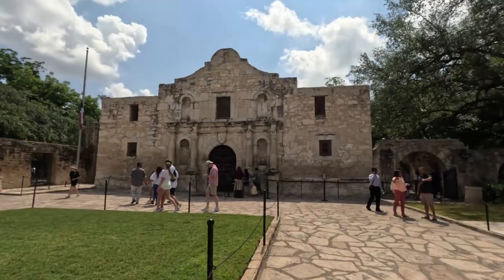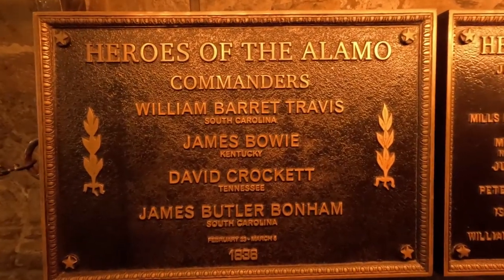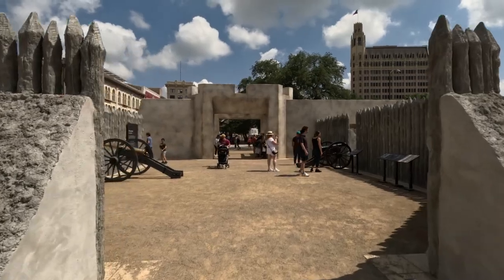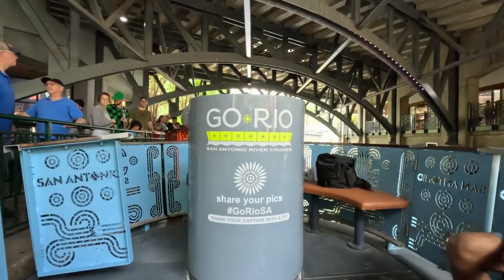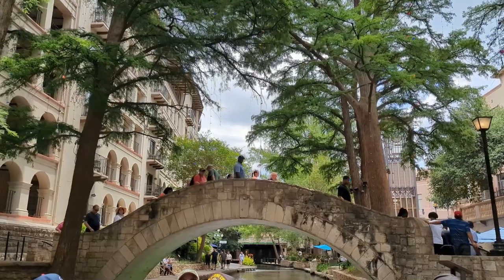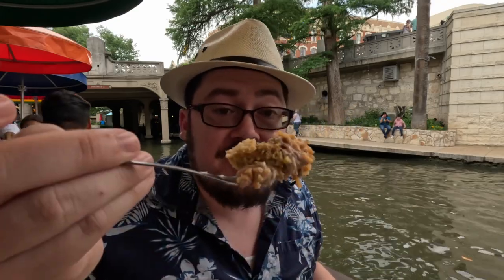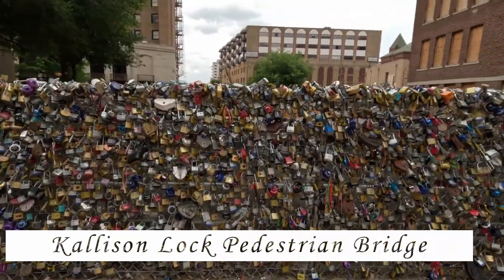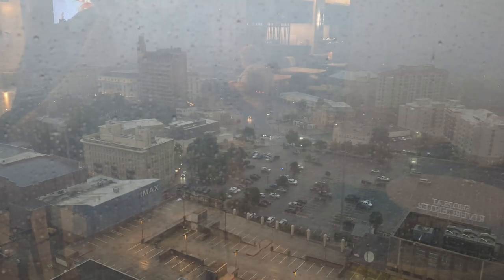The Ultimate San Antonio Riverwalk Tour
Welcome to San Antonio, Texas - The home of the famous Alamo and San Antonio Riverwalk! In this video I'm going to be taking you Travel Dons on a full tour of the Riverwalk. We will be seeing sights such as: The Alamo, La Villita Historic Village, Casa Rio Historical Restaurant and so much more! If you want an indepth tour of the downtown distrcit and Riverwalk of San Antonio, Texas, then buckle up and lets get into it!
✅ Looking To Book A Hotel or Hostel Stay?

I truly appreciate the support!
Places visited in this video:
Chapters:
0:00 - Intro
1:20 - Exploring the Alamo
7:50 - Marriott Rivercenter
10:00 - Riverwakl Boat Cruise
14:45 - Lunch at Casa Rio
18:20 - La Villita Historic Village
20:10 - Kallison Love Lock Bridge
21:00 - San Fernando Cathedral
24:00 - Night Time Riverwalk